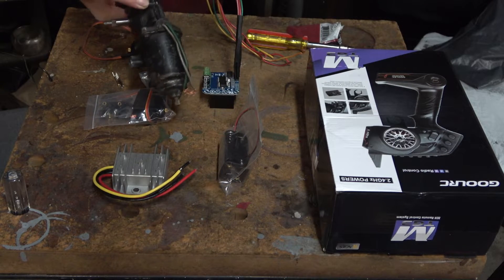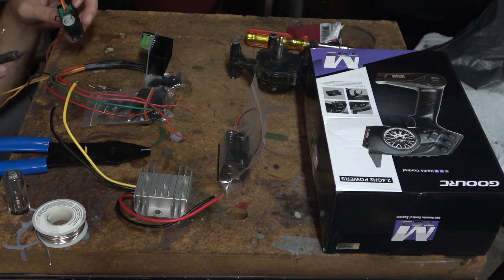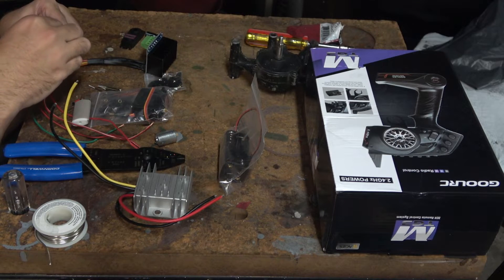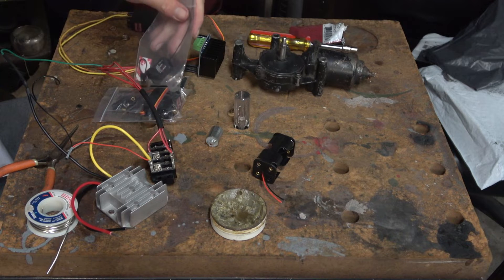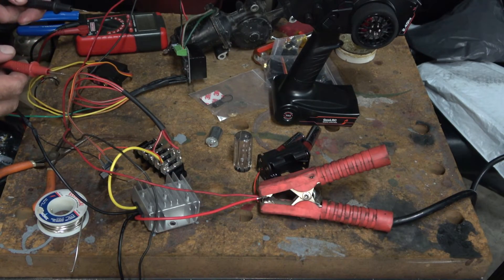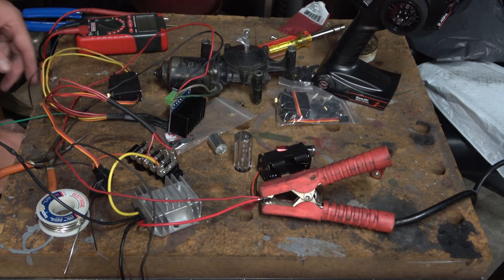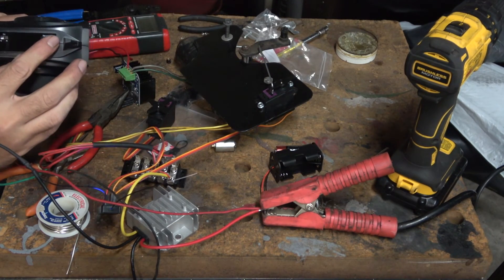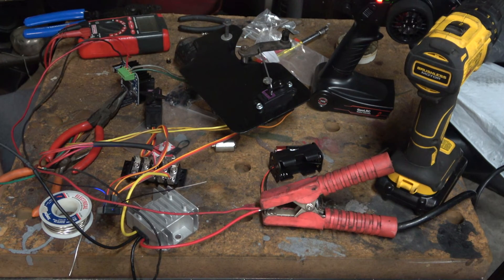How To - Remote Control Go Kart/ High Torque Servo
This will be the steering for the hoveround power chair go kart. being that it didn't have a steering wheel I didn't want to put one on it, so this was my solution. I used a h-bridge, voltage converter, servo and transmitter and receiver. Doing this you could make any go kart or other things remote control. This is a how to remote control go kart/ high torque servo.